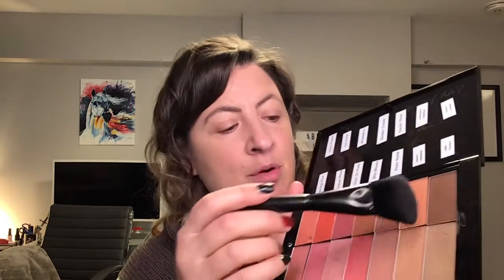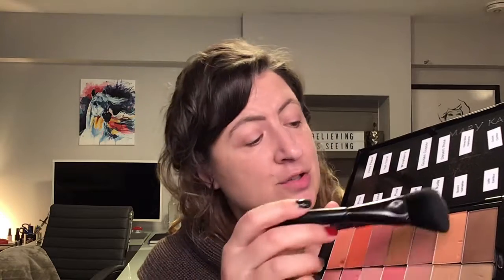Evergreen Holiday makeuptutorial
This is a great makeup tutorial for the holidays that focuses on green eyeshadow using a super easy vertical stripes application technique.